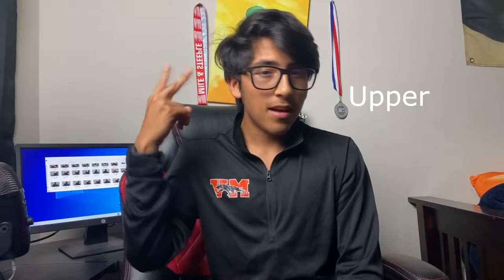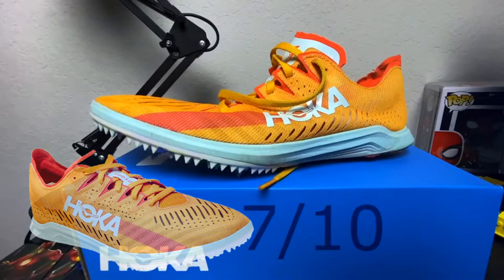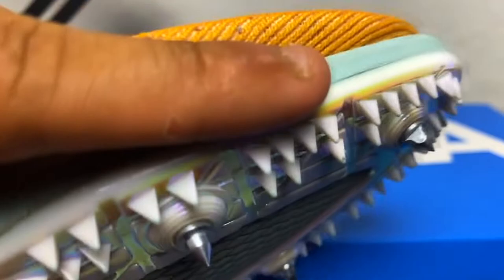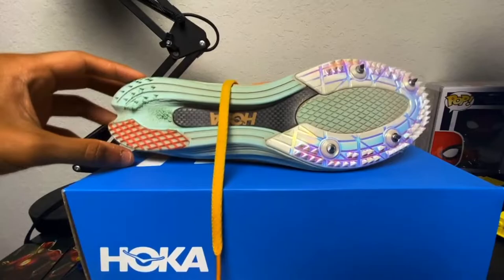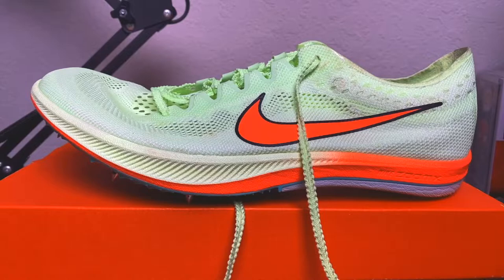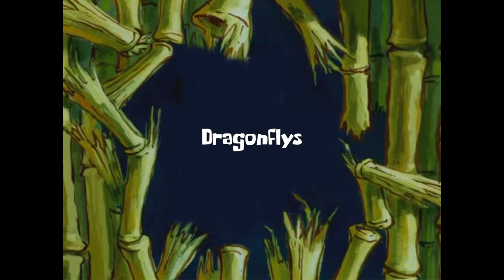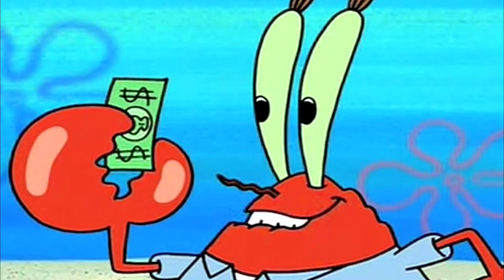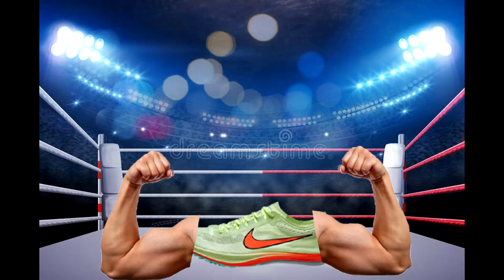Hoka Cielo Ld Vs Dragonfly | What Is The Best Distance Spike? | Hoka Cielo Ld review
Who has the better long distance spike?? Hoka or Nike
I am a high school runner. I love running shoes running gear, pretty much everything about running
Insa